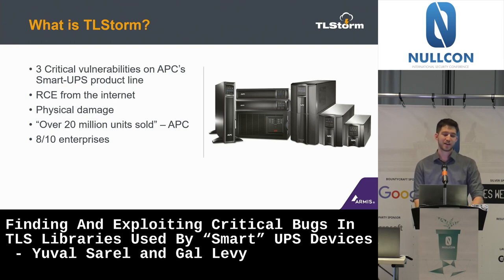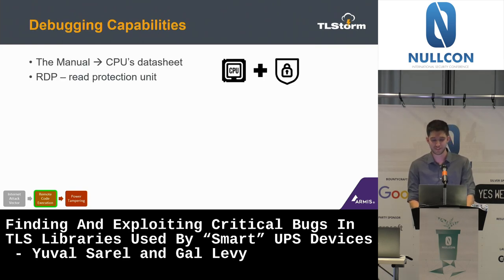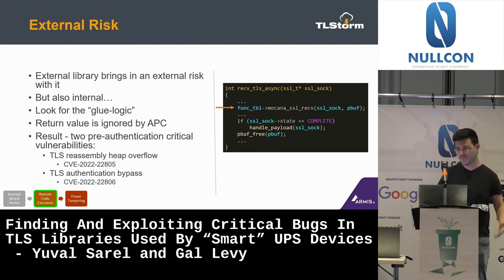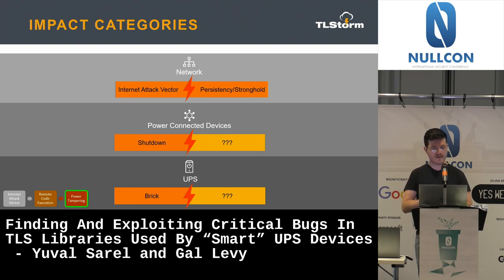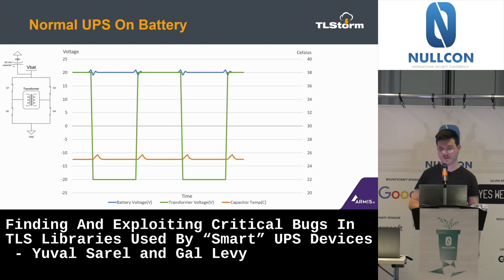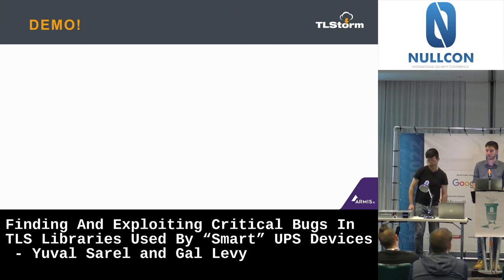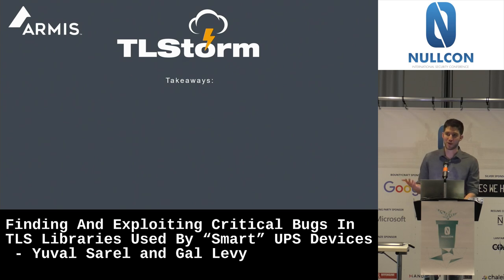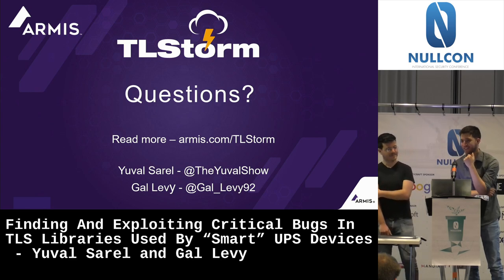Finding And Exploiting Bugs In TLS Libraries Used By “Smart” UPS Devices by Yuval Sarel and Gal Levy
Abstract:
UPS devices are becoming “Smart”, connected devices that can be controlled by the Cloud. This offers advanced features, but also exposes an attack surface through which attackers may be able to remotely take over the power lifeline of an organization. This talk will detail a number of zero-click preauthentication vulnerabilities we’ve discovered in a prominent UPS vendor. In addition we will explore the physical threats involved with controlling a sensitive battery-powered device, and demo an attack that can literally “blow up”.

Speaker Bio:
Yuval Sarel is a security research team lead at Armis, responsible for hunting zero days, reverse engineering and developing innovative solutions. Formerly an R&D team lead in the IDF, Yuval's main focus today is finding new topics to research to raise awareness about cyber security in a fun and interesting way.